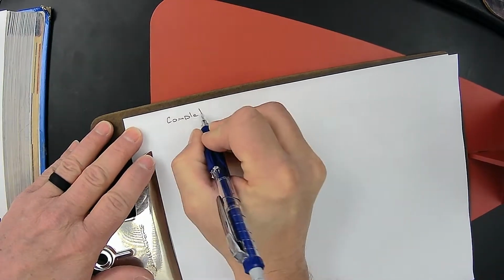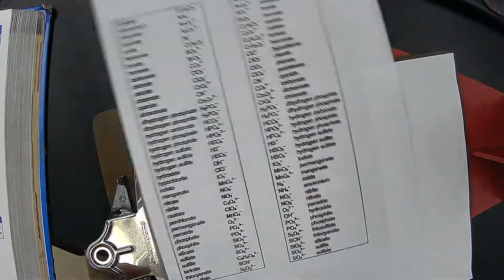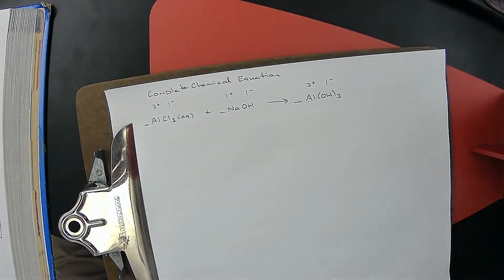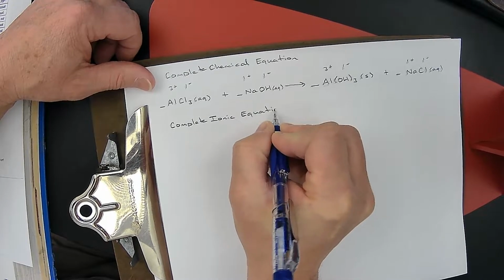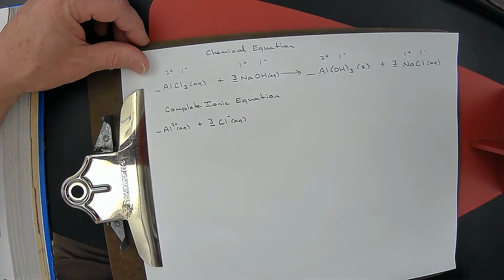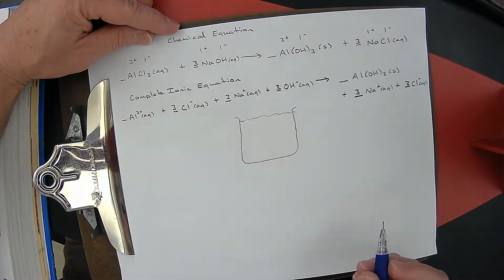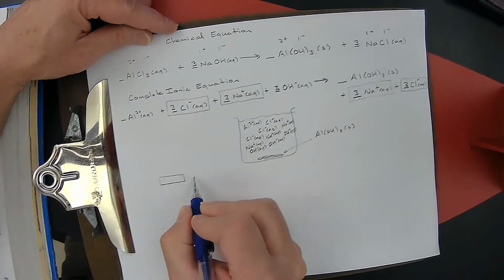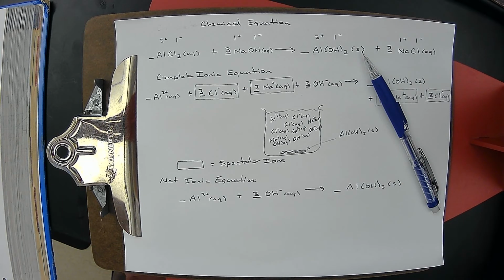Chemistry - Unit 7 - Lecture 4 - Example - Chemical, Complete, Net Ionic Equations - Part 2